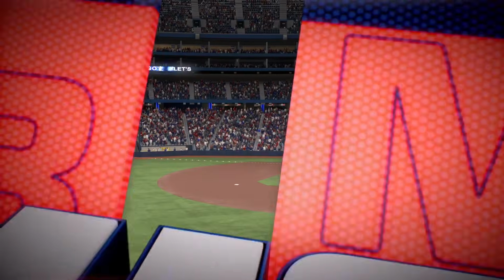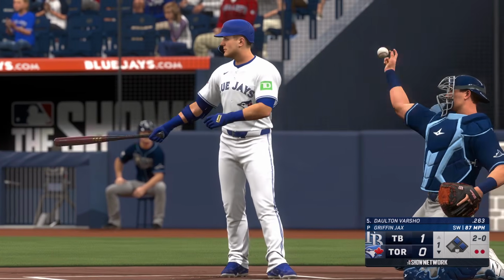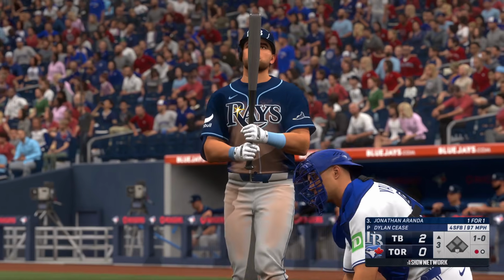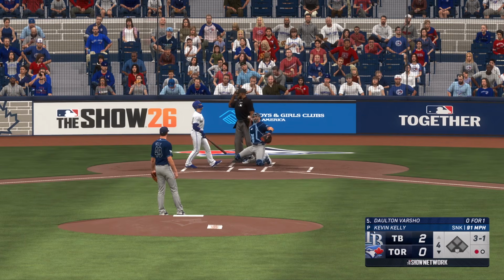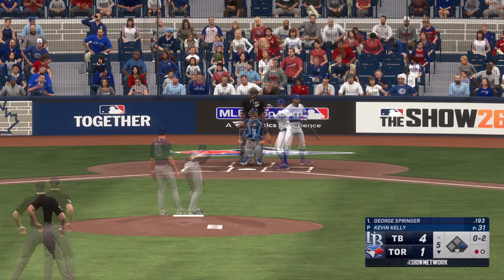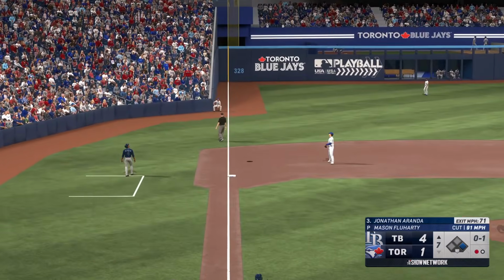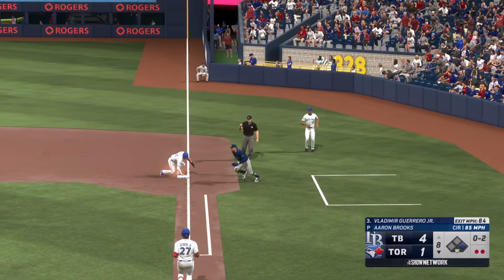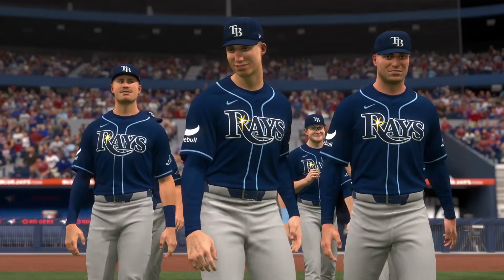【2026.5.14/岡本和真】ブルージェイズvsレイズ【MLB The Show 26】【MLB2026シーズン】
5月14日（木） 8:07
ロジャース・センター
2026年MLB
トロント・ブルージェイズ 対 タンパベイ・レイズ

◆お知らせ
・実際の結果と異なることがございます。

◆エンディングテーマ
【楽曲提供 株式会社光サプライズ】様
オリジナルテーマソング「流星」